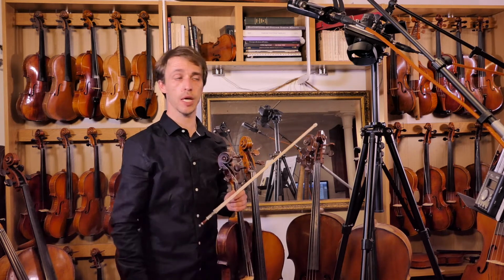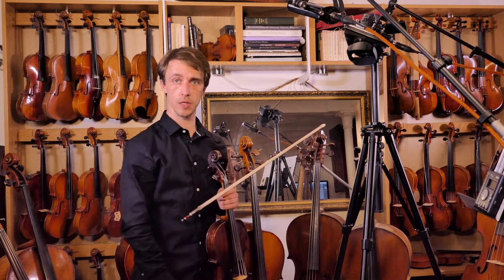Viola A Major SCALE, Play through (♩ = 100) TEACHER / ACCOMPANIMENT